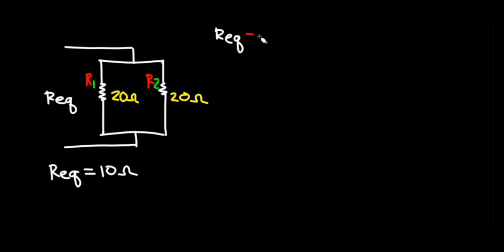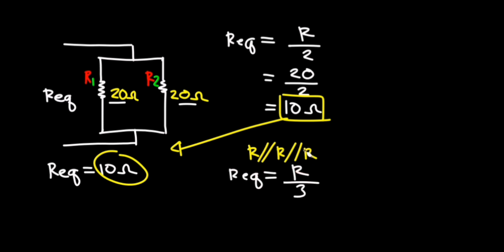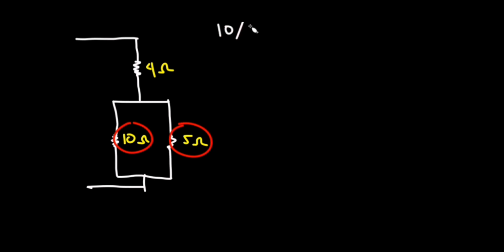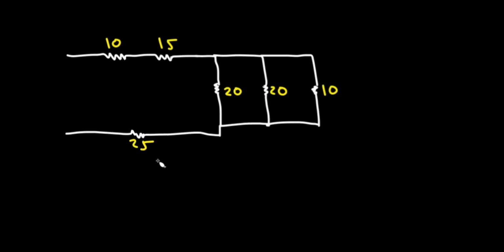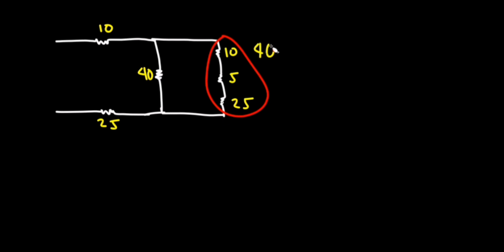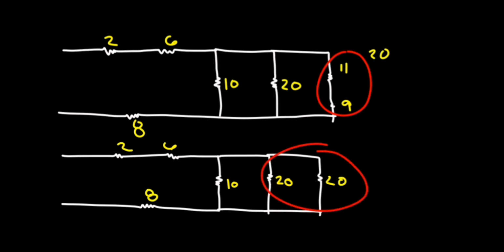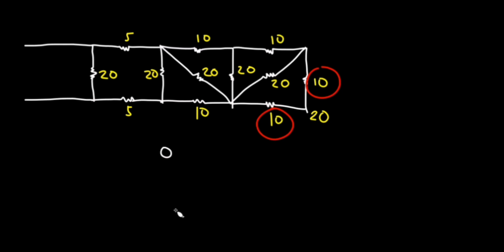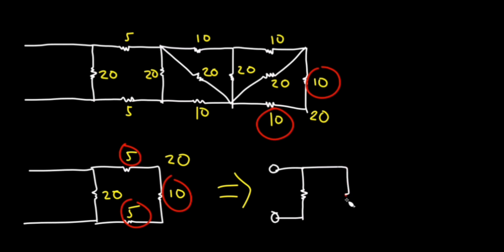How to solve equivalent resistance of combination circuits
This video contains explanation on how to solve equivalent resistance of series, parallel and combination circuits.